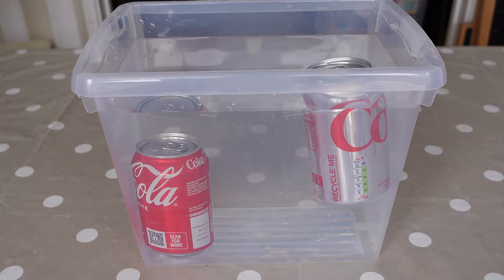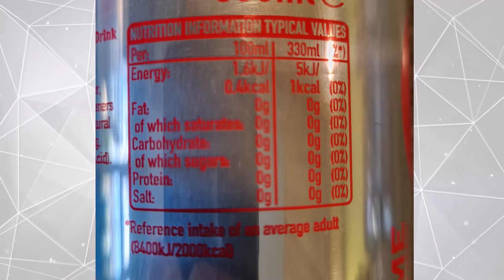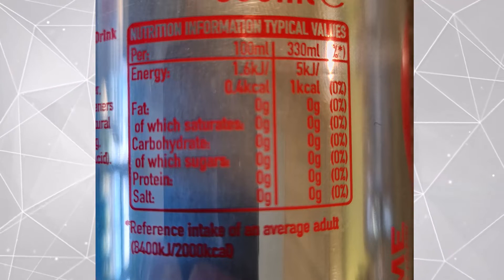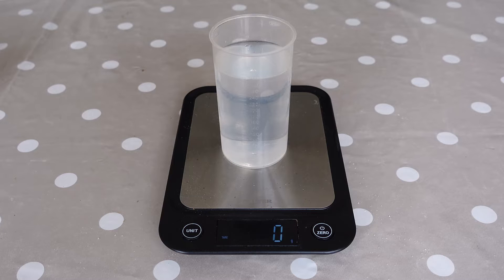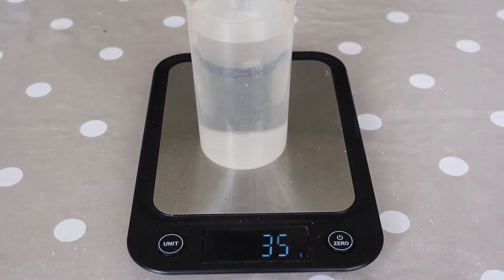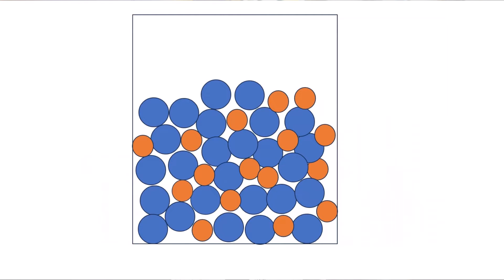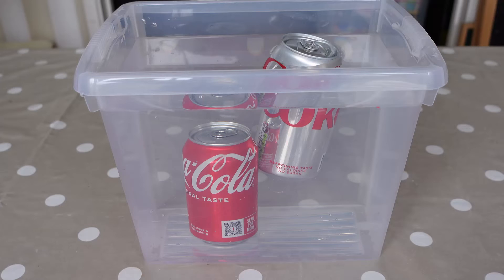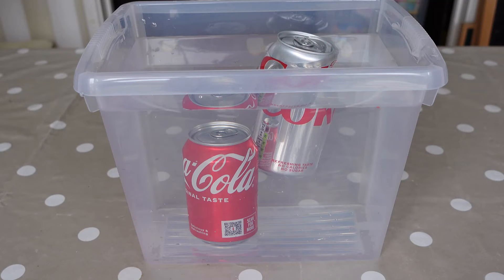Why does a can of Diet Coke float but regular Coke sink?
Curious about the mystery of Coke and Diet Coke in water? Watch as we conduct a mind-blowing experiment! We've got two cans of cola - one regular and one diet - and we're dropping them into a tank of water. What happens next is fascinating!

Discover the secret behind why the regular Coke sinks to the bottom while the Diet Coke gracefully floats on the surface. It all comes down to density, and we'll break it down for you step-by-step.

Learn the science behind the ingredients in each can and how they affect their behavior in water. With 35 grams of sugar in regular Coke versus almost none in Diet Coke, the difference is astounding!

A fun demonstration you could do with a class to investigate floating and sinking, density, upthrust and healthy foods.